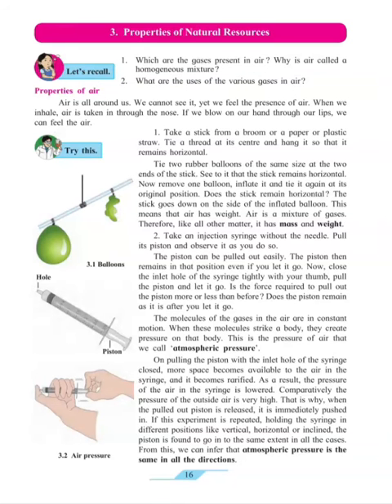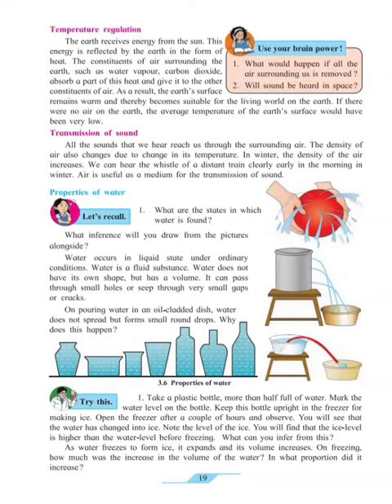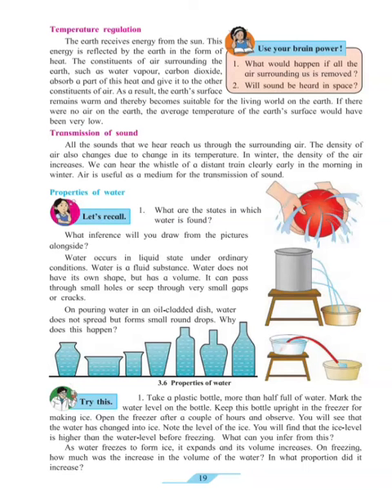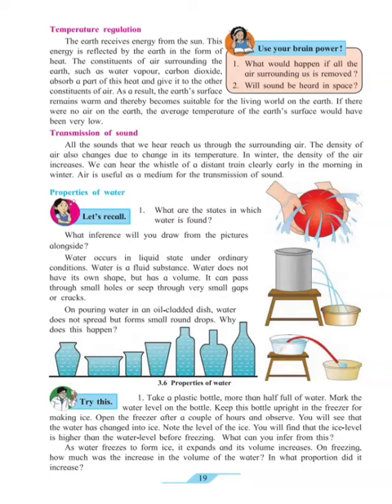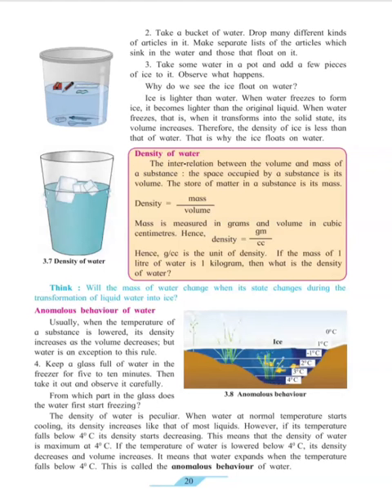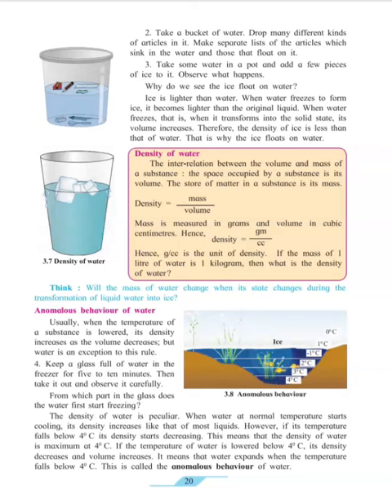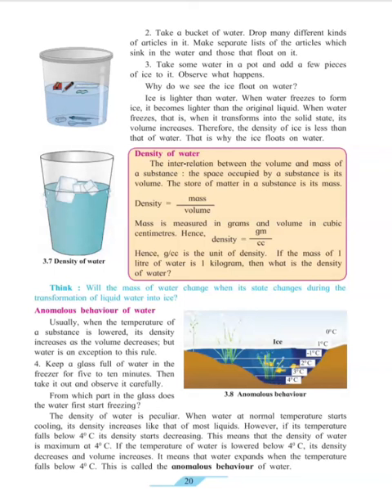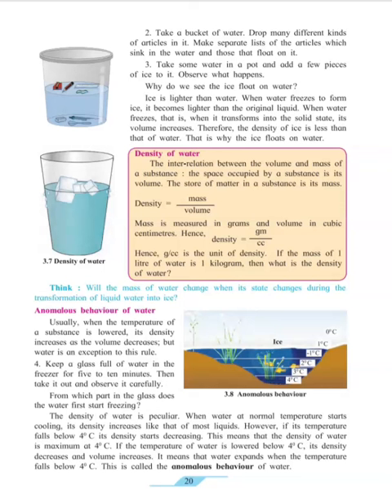Properties of natural resources part 2